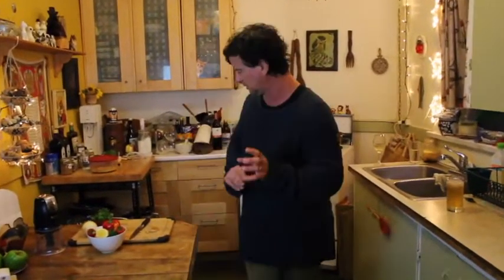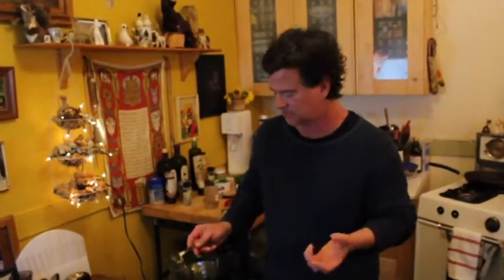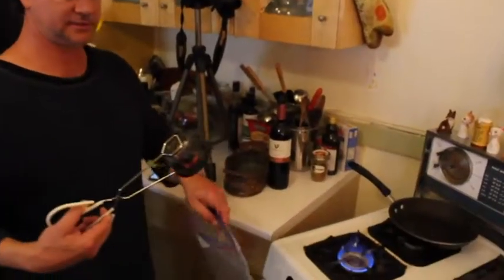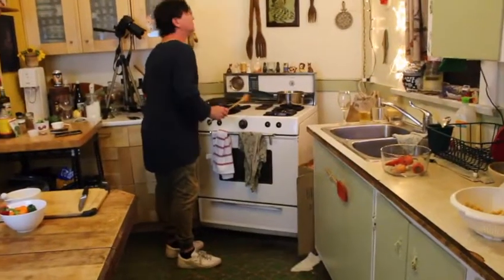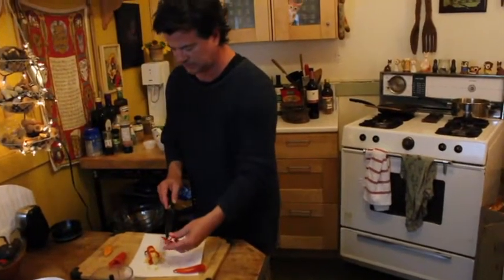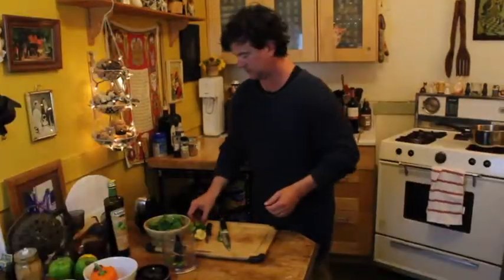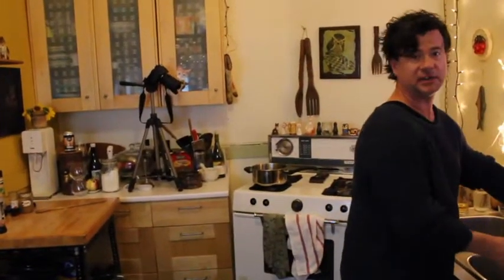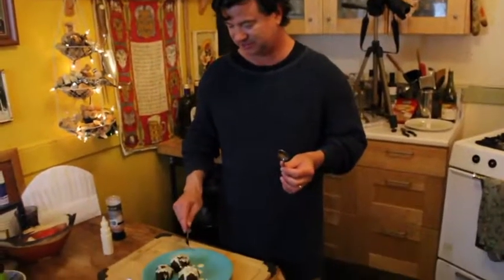COOK AF EP 10: Best Falafel Recipe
How to Cook the best Falafel at home
We also whip up Harissa, Zhoug and Tahini! RECIPES BELOW!!  ALL VEGAN!

FALAFEL

3/4 cup chick peas
1/2 onion
3 garlic
1/2 CUP EACH cilantro/parsley (one PACKED cup)
Tsp cumin
1/2 tsp coriander/ cardamom
Salt/pepper
Pinch cayenne pepper
Tsp baking SODA
Good squeeze lemon juice
1 liter Grape Seed oil (enough to submerge the balls)

We just eyeballed most of the measurements , but these are pretty good. Just adjust spices and salt and shit to your liking hoss! Do this——-
Soak dry chick peas in cold water with salt for at least 12 hours. We did 24.
BLEND all in a food processor until it’s kinda the texture of cous cous.
NOT TO LIQUIDY OR IT WON’T HOLD TOGETHER

Let sit covered for hour in fridge
THEN, MAKE INTO BALLS
HEAT GRAPE-SEED OIL IN A POT TO 350 (med heat for around 10min) Ideally get a deep fry thermometer. Cook 3 or 4 at a time for 5min. To golden fucking brown hoss!

HARISSA
1 red pepper
2 Fresno peppers
1/2 Scotch Bonnet pepper
1/2 tsp coriander seeds
1 tsp cumin seeds
1/2 tsp caraway seeds
1 tsp dried mint
1/4 cup olive oil
4 cloves garlic
1 tsp tomato paste
2 tbsp freshly squeezed lemon juice
1 Tbsp apple cider vinegar
tsp salt/pepper
Char red pepper over flame, then put in bag to steam for 15min
Boil and salt water, add other peppers and garlic for 3 min. Let cool then
Take out all seeds. You can leave a few or all in if you like it crazy spicy!
Heat the seeds up med heat for around 2min or until you can smell them!
Grind in mortar with the mint, salt, pepper
Add everything to food processor except olive oil. Blend.
Add oil and pulse for a sec.
DONE! Let ‘er sit in the fridge

ZHOUG
3 garlic
1 cup EACH cilantro and flat leaf parsley
3 jalapeños seeded if you don't want it too spicy
Good Pinch cumin/cardamom
Lots of salt
1/2 cup olive oil
Grind ‘er all in a food processor EXCEPT the olive oil. When it’s coarsely ground, add the oil and pulse for just a sec. DONE! Put ‘er in the fridge and let ‘er sit!

TAHINI
1/2 cup tahini
Good squeeze of lemon
Salt fair amount
Bit of pepper
2 or 3 pressed garlics
Good glug olive oil
Good Pinch cumin
Water to thin... I put in 1/2 cup stirring in 1/4 at a time. You want to be able to squeeze it out of a squeeze bottle.